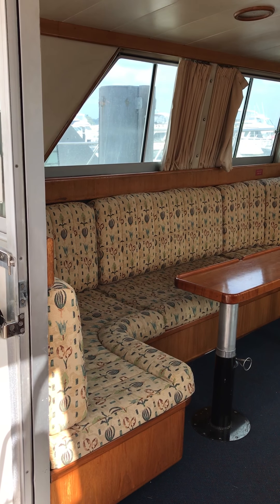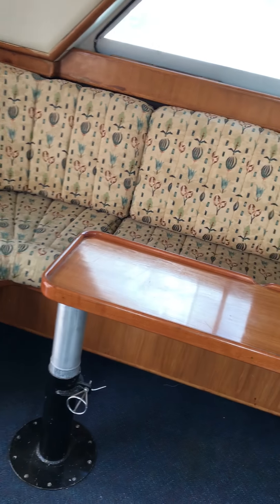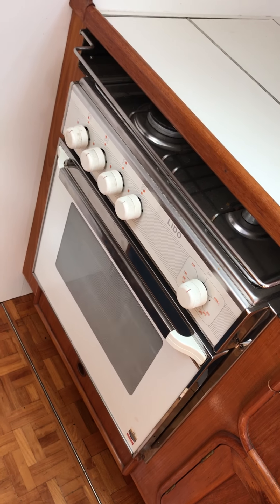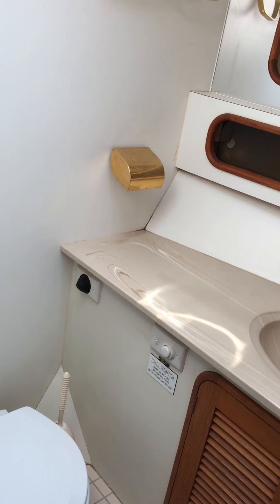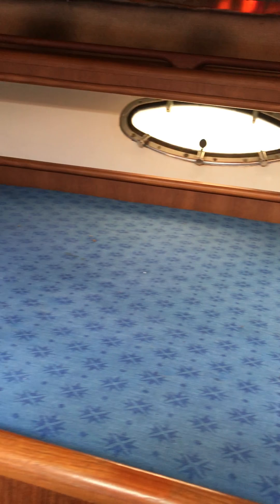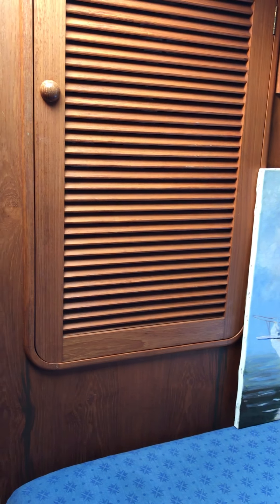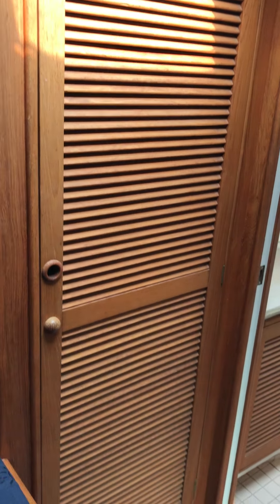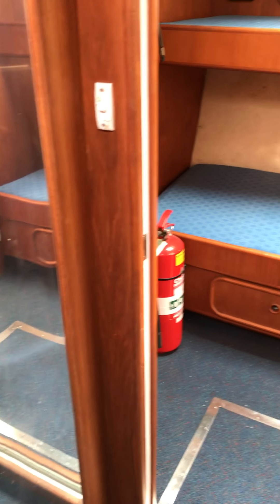55ft Precision for sale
55ft Precision Important business (Black swan 2) for sale Claremont Wa $249000 Sea Renity Marine Matthew Pearce 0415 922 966